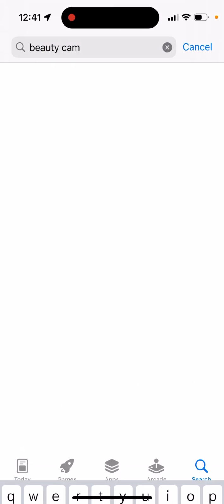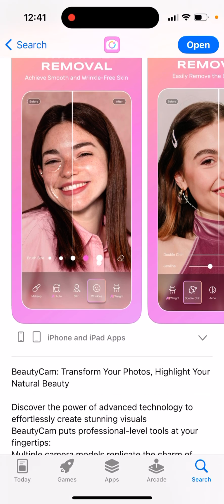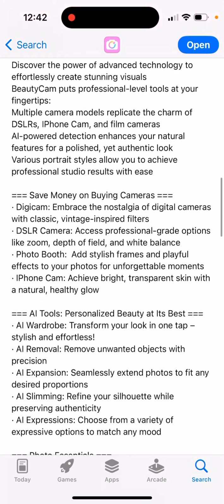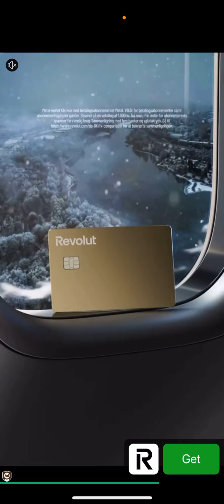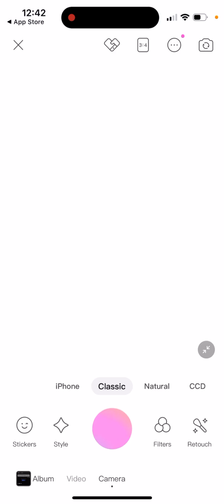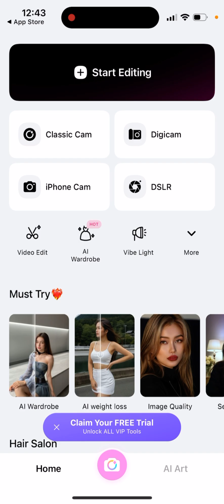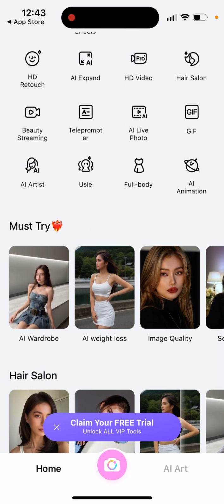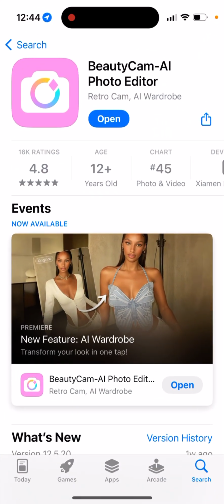BEAUTY CAM APP - AI PHOTO EDITOR - how to use